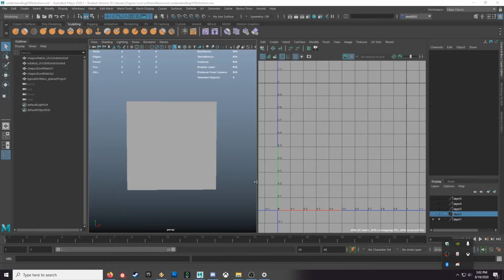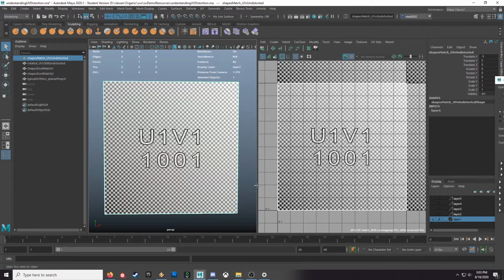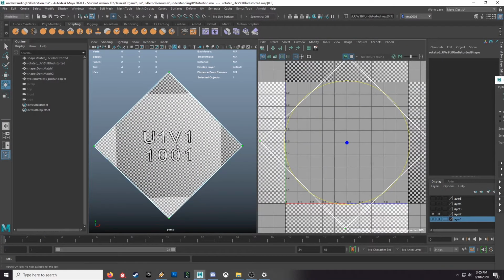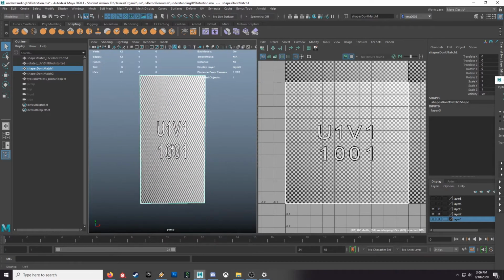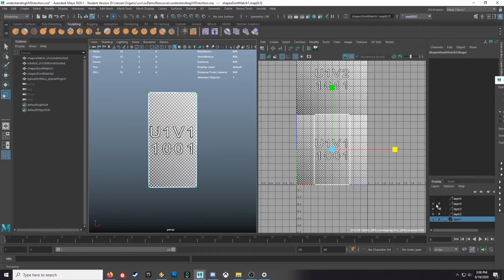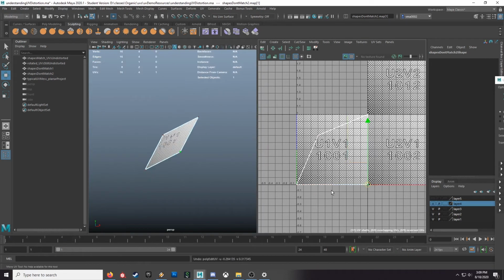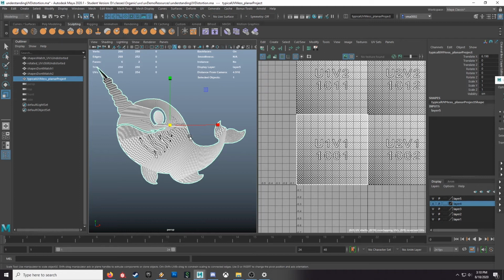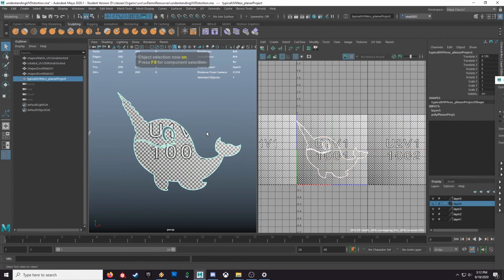UVing 101: Understanding UV Distortion